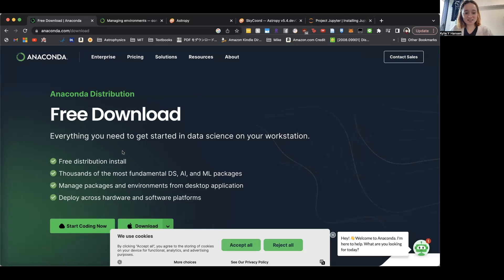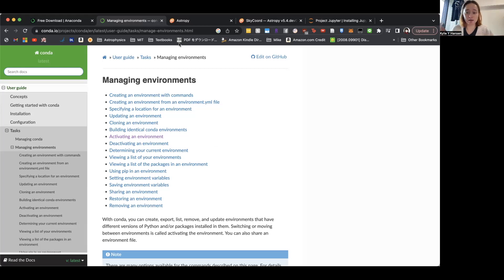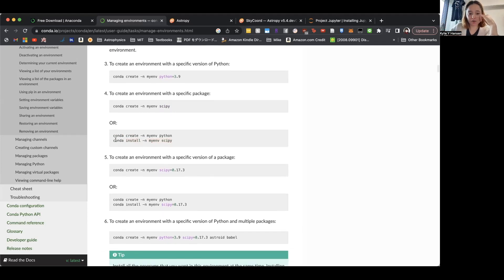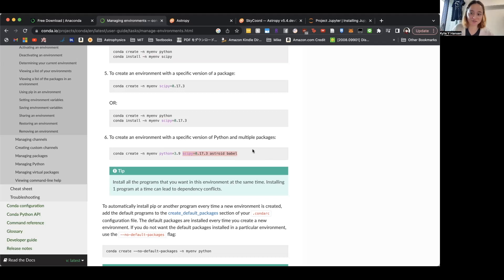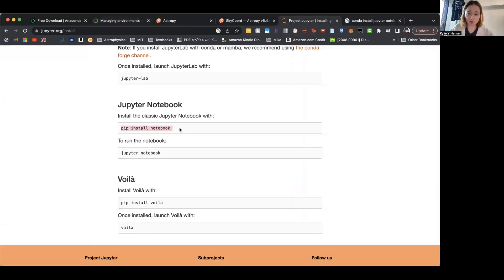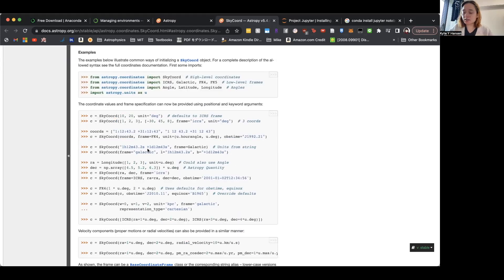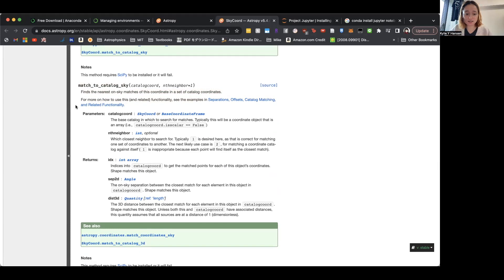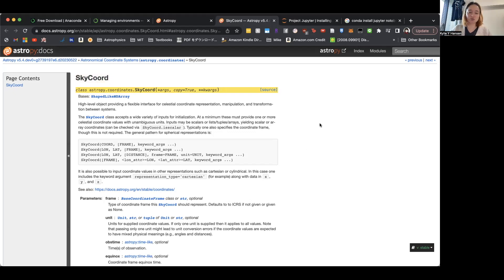3 Basic Python Tools for Astrophysics Research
Hiya! I'm Kylie, and I'm a current Fulbright Fellow who graduated from MIT and an aspiring Astrophysicist. Thanks for checking out my channel! This is a video where I introduce three different tools (Anaconda, Jupyter Notebook, and Astropy), which I use all the time in my Astrophysics research! Though I didn't make this a branded Astrophysics Research Basics video, it is kind of in that theme, so I'm putting it in that playlist.

Over the years I've realized that there is a lot of stuff in academia that no one really explains. You either have to be wise enough to seek it out, or just happen upon it accidentally. That can really be unfair to a lot of people, especially those who are from less privileged backgrounds. I hope my videos will help to share information to give everyone a more even playing field. If you have any specific aspects of research that you'd like me to cover in future videos, put it down in the comments!